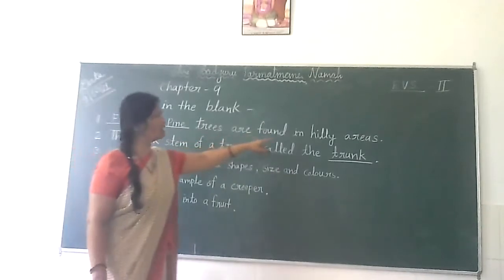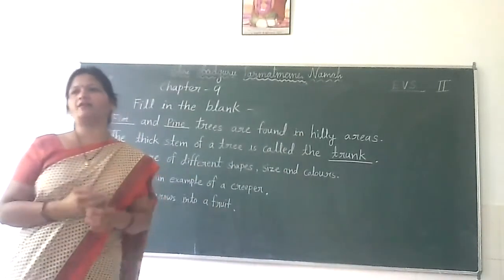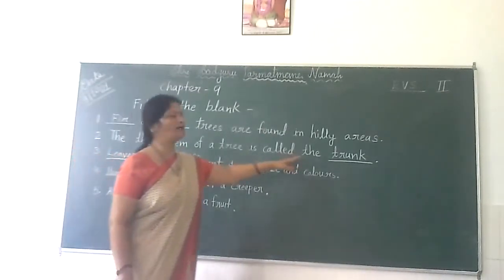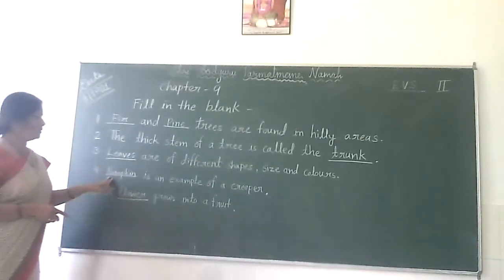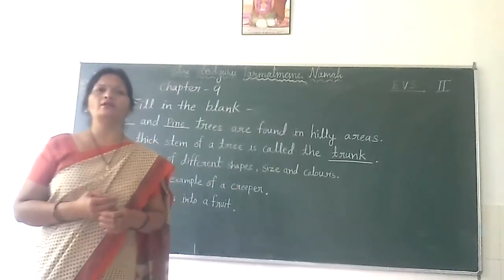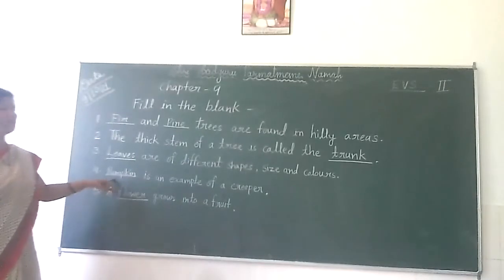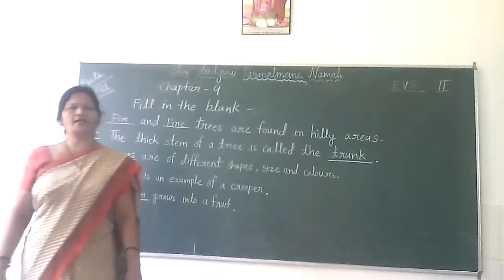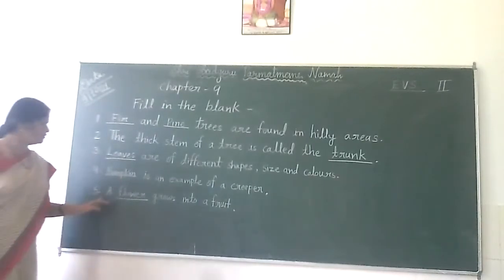Class 2 EVS Fill in the blank chapter 9